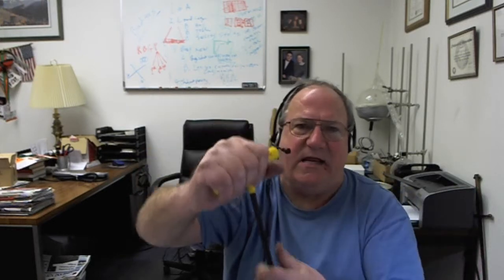Manufacturing maintenance with Bondhus and Felo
The right hand tools make a huge difference in manufacturing maintenance